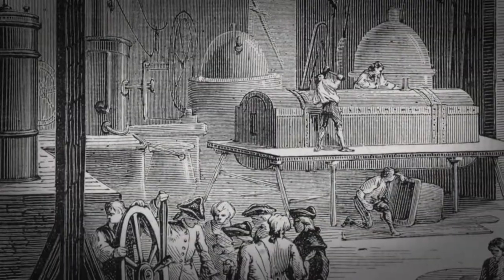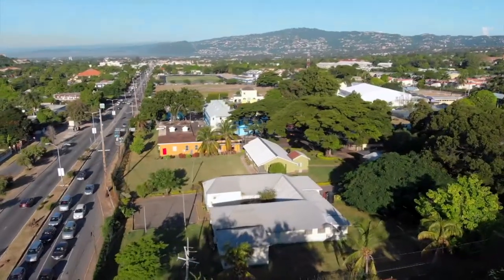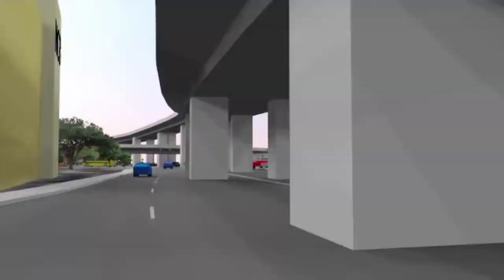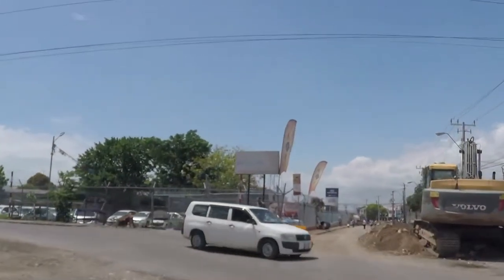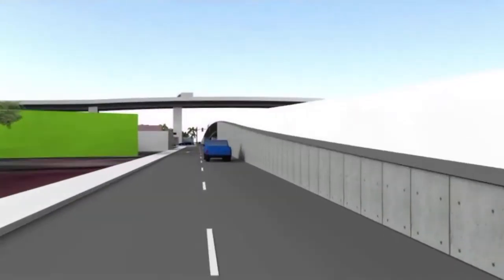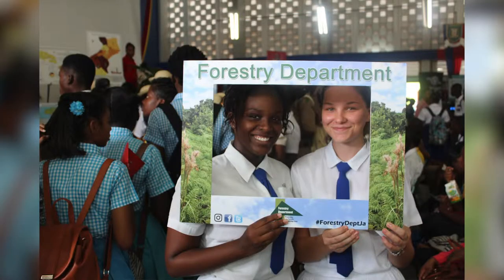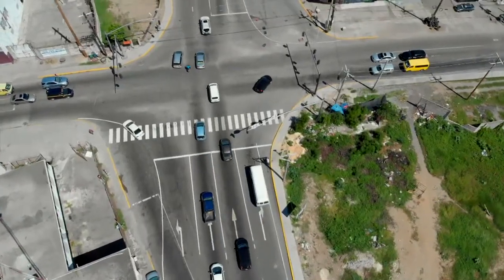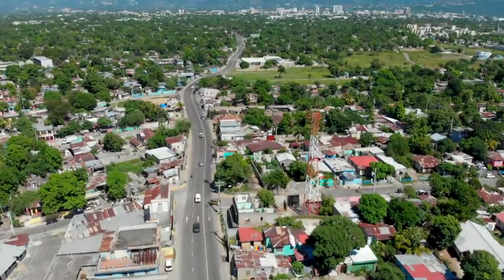GIS Documentary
Digital Video Concept provides the best service in video productions and photography available in Jamaica and the wider Caribbean.

Building on over 15 years of solid expertise and experience the technical team specializes in a wide range of video productions and photography that are unmatched.

A host of businesses and individuals have lauded our video and photography services for the visual edge we present. These have helped to optimize and enhance many high-end businesses in various fields across the island.